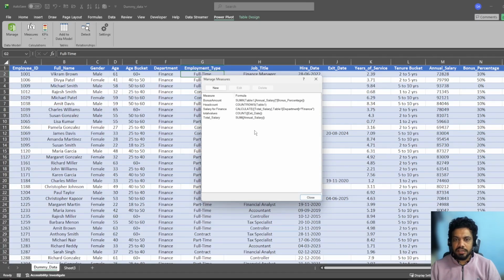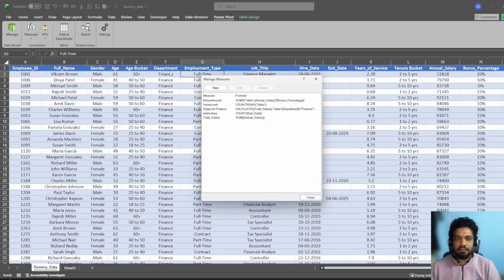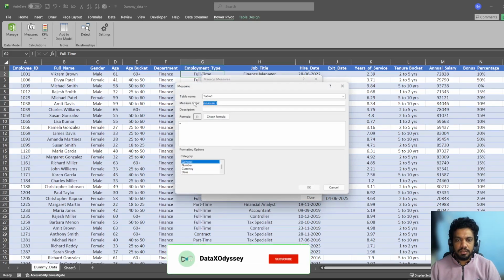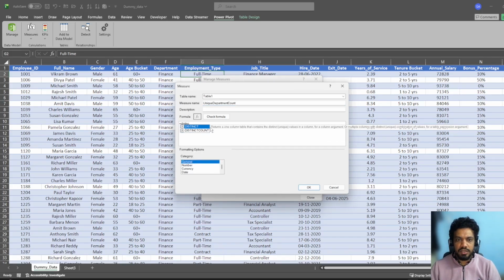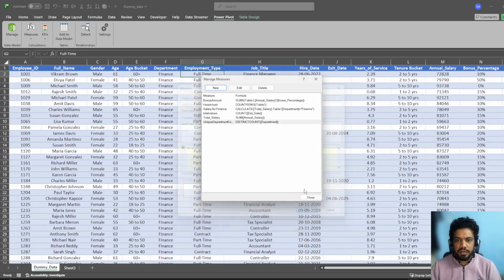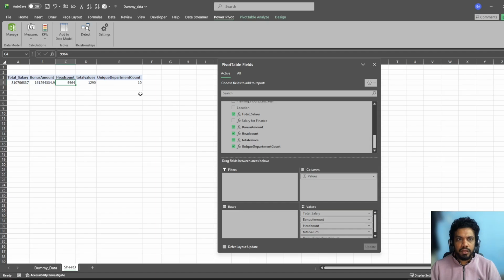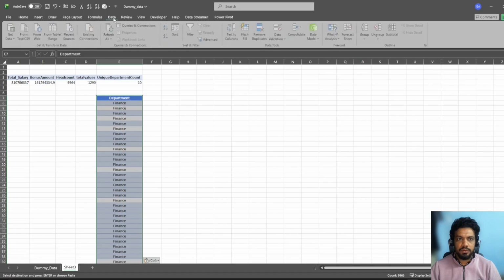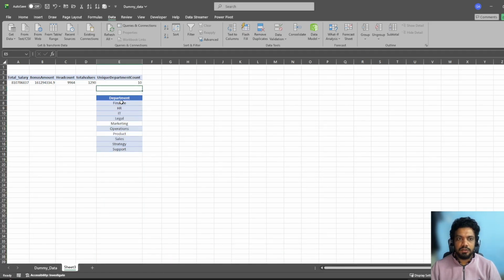Day 5 | How to Count Unique Values Using DISTINCT COUNT?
Recommended For:

Data Analysts
Business Intelligence Professionals
Anyone preparing for DAX Interviews

📚 Series: DAX Day-by-Day Learning
Follow DataXOdyssey for daily Power BI & DAX mastery.

Many beginners think DISTINCTCOUNT is just an advanced COUNT.

It’s not.

In real dashboards, businesses don’t just want total rows…
They want unique values.

Today, we break down one of the most important DAX functions:

DISTINCTCOUNT

In this tutorial, you’ll clearly understand:

• What DISTINCTCOUNT actually does
• How it calculates unique values
• How to get Unique Department Count in a real dataset

If you’re building HR dashboards, sales reports, or preparing for Power BI interviews — this function is asked very frequently.

Many candidates fail interviews because they don’t understand the difference between:

COUNT
COUNTROWS
DISTINCTCOUNT